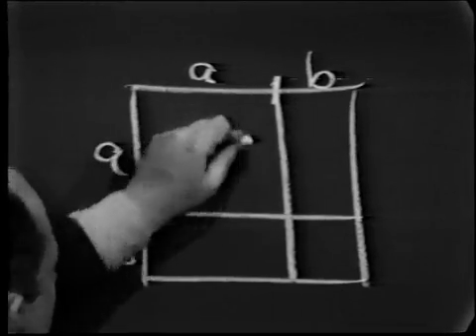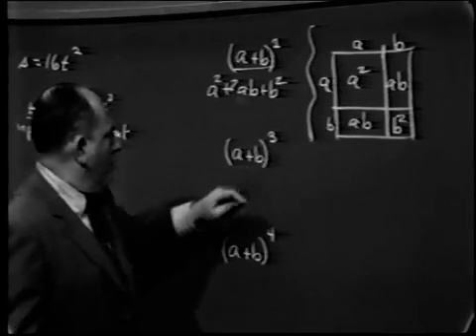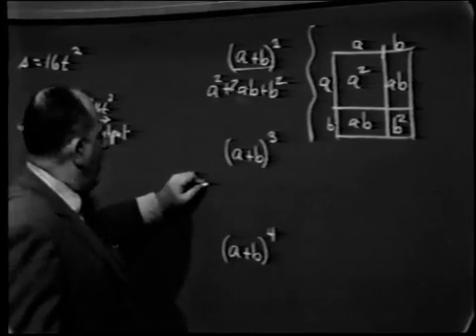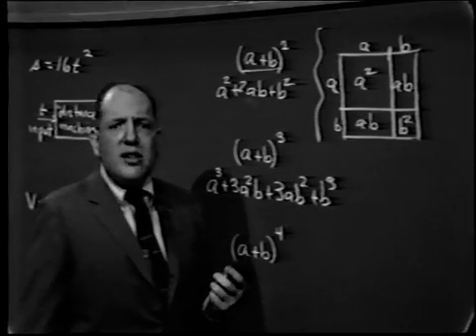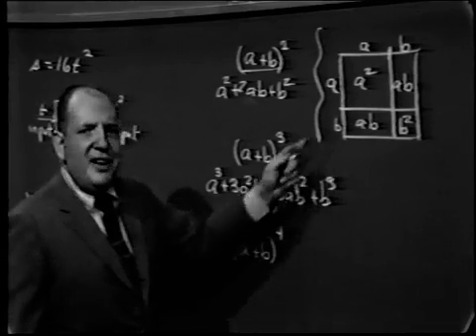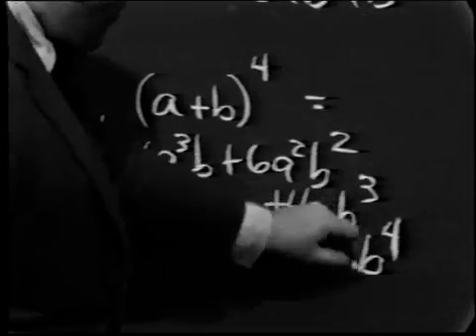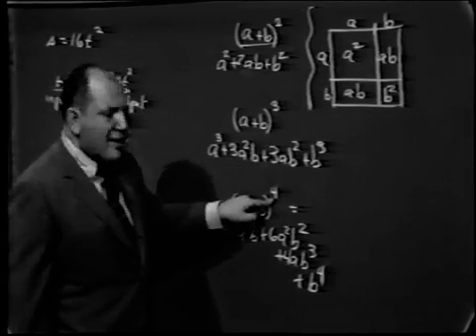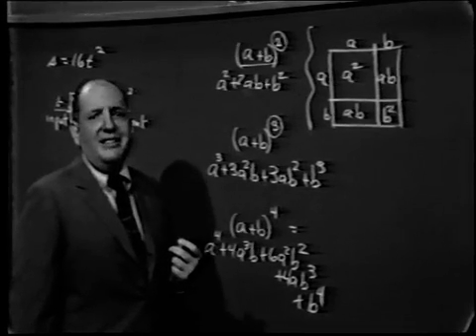Lec 1, Analytical Geometry, Straight Lines, Analytic vs Geometrical Contd